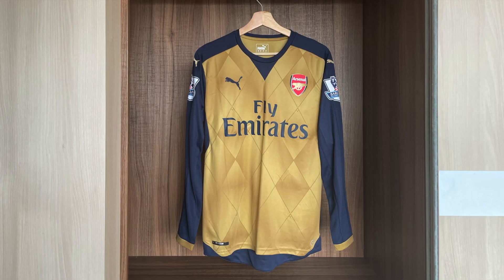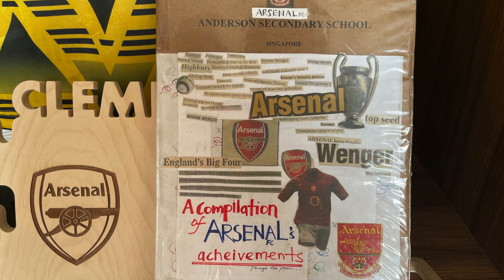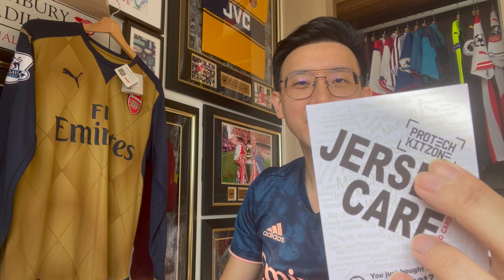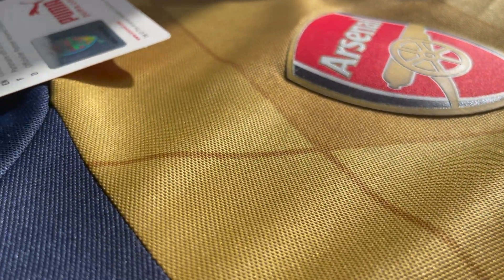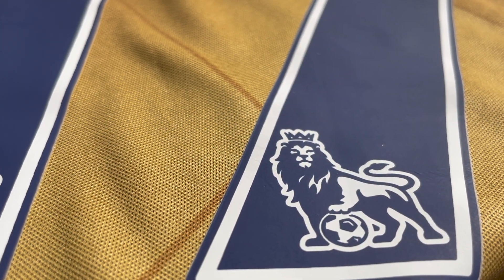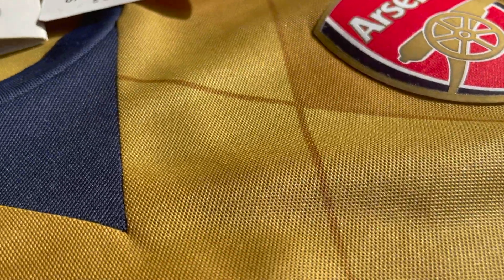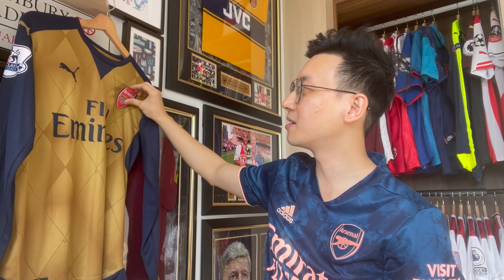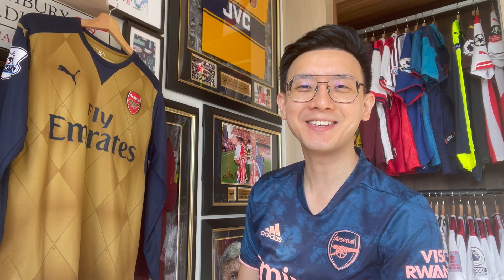Unboxing Arsenal Gold Diamond 2015/16 Kit with Similar Hue to the Gold 2001/02 Nike SEGA Away Shirt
Join me as I unbox and review this Arsenal Gold Away Diamond styled 2015/16 Kit. Thierry Henry was present for the launch of the 2015/16 home shirt and when asked which is his favourite Arsenal shirt, he chose the 2001/02 gold away shirt. Puma adopted a similar design to that iconic 2001 Gold shirt where Arsenal won the EPL at Old Trafford when they beat Manchester United there to be crowned Champions of England. An amazing shirt to re-live some good memories, the diamond pattern referenced one used in the 1980s. Enjoy!